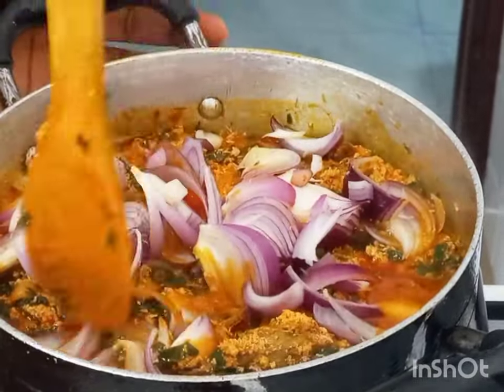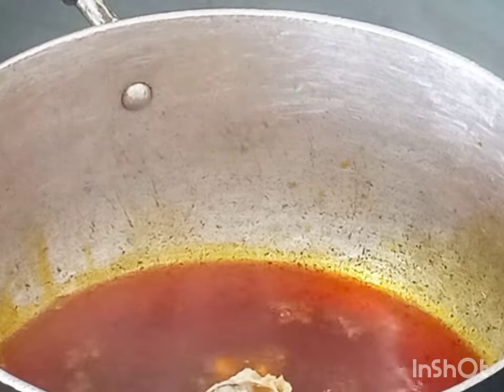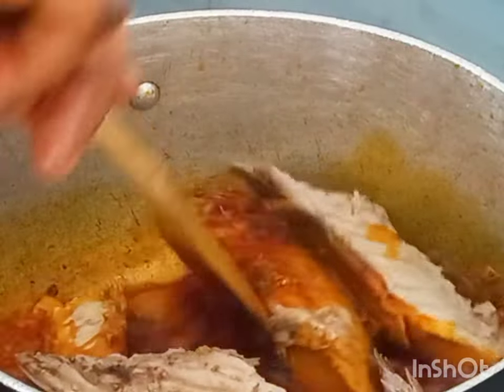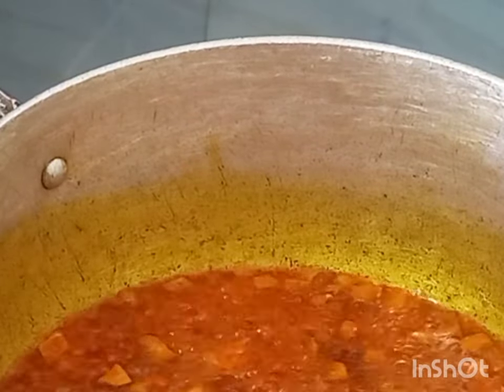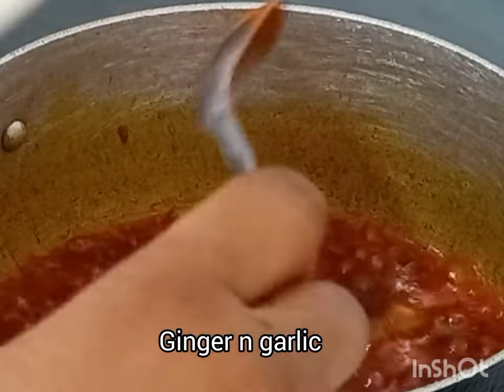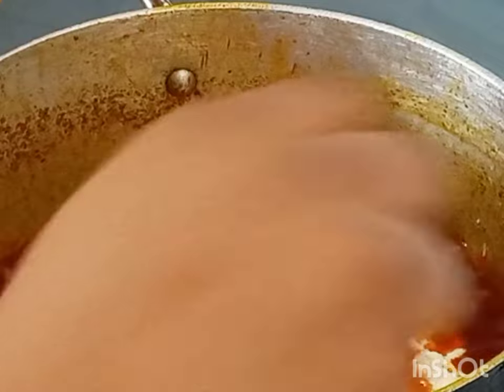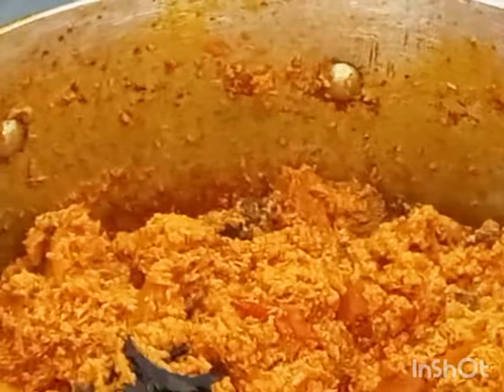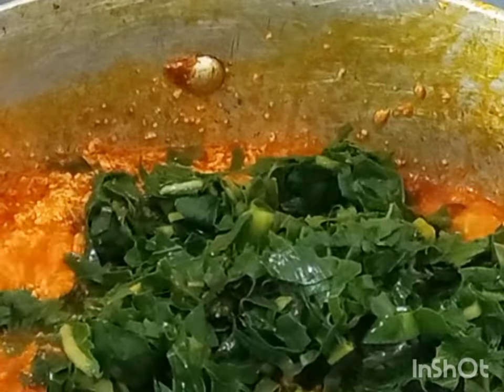How To Prepare Egusi/Agusi Soup +New Way to make your egusi delicious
Hi family welcome to another great recipe so on today's video I share with you how I make my egusi soup/ stew I hope you like it and if you do please give this video a like 👍 share and comment

watch my skin care routine here